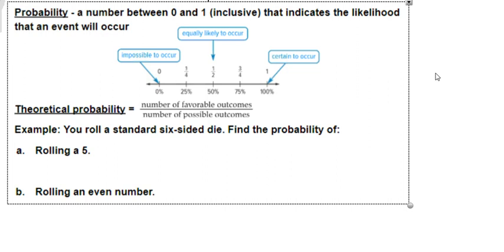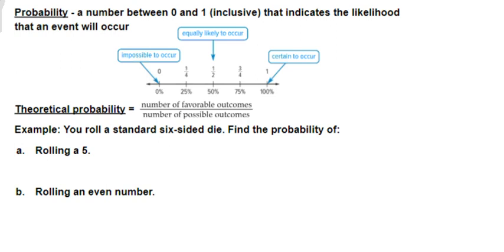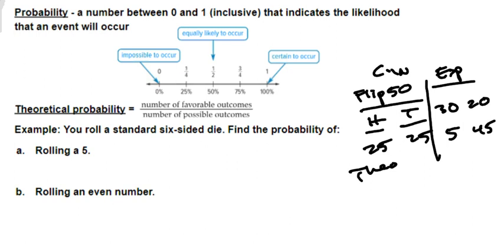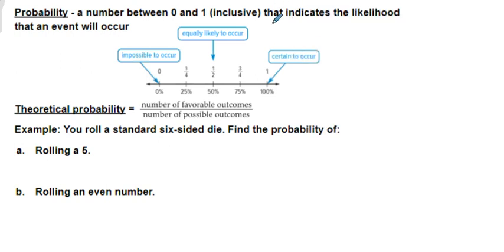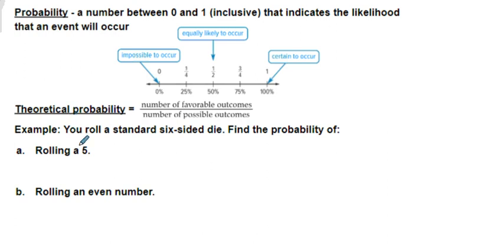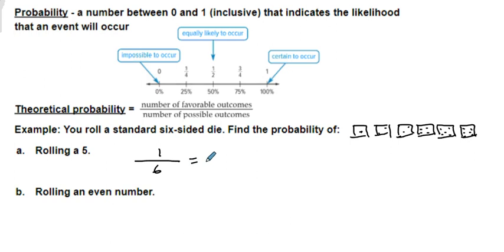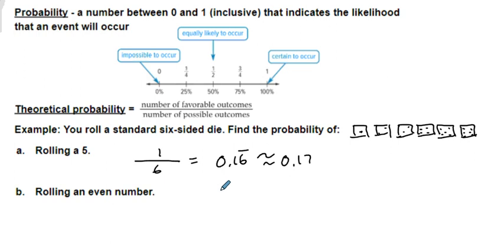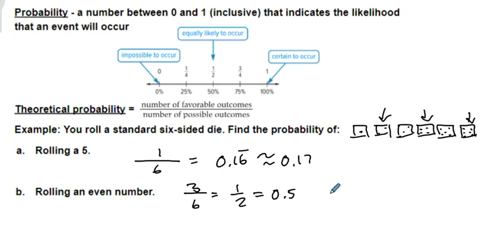Alg2 Sem 2 Unit 8 Lesson 1 Intro to Probability -Theoretical Probability Intro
1 of 5 - Here we go! Probability time! This is a fun and relatively (really) useful topic to learn about, especially if you think you will ever win the lottery someday. Probability helps us to understand real situations and how likely or unlikely they are.

This first video talks about theoretical probability, which is where most of what we do is going to fall.

Have fun!